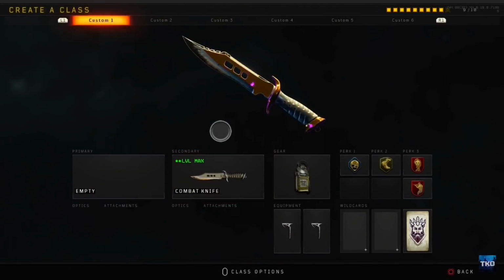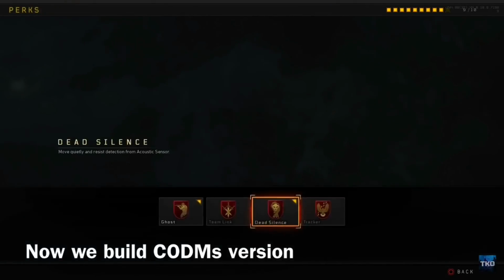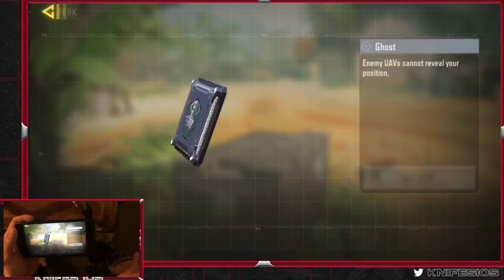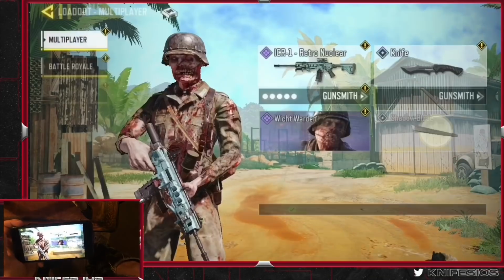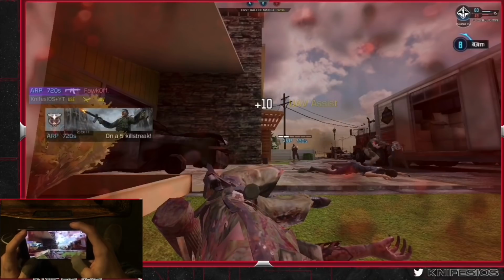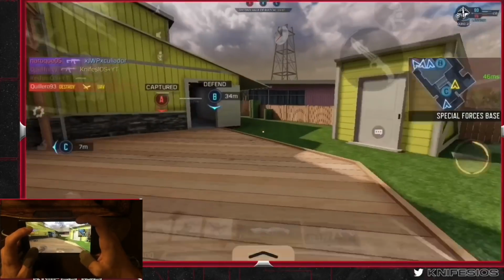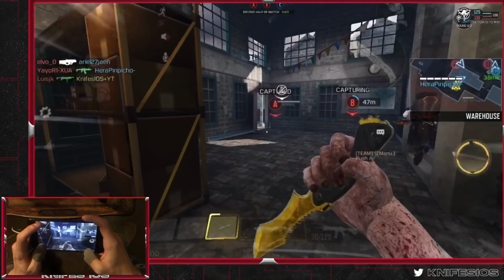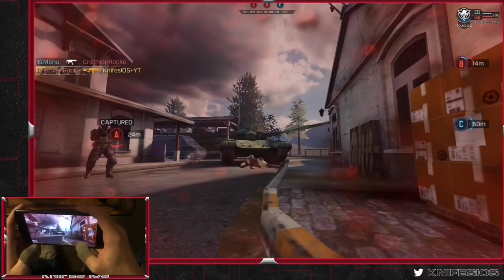TKO SAID THIS IS THE BEST KNIFE LOADOUT! (OVERPOWERED!) COD Mobile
SO I DMED TKO (theseknivesonly) ON TWITTER ASKING FOR HIS FAVORITE KNIFE ONLY LOADOUT FROM ANY SERIES AND HE PICKED THE BEST ONE POSSIBLE! WE WERE ABLE TO MAKE THE ALMOST EXACT SAME CLASS IN CODM CODMOBILE CALL OF DUTY MOBILE THAT HE MADE IN BLACK OPS 4!